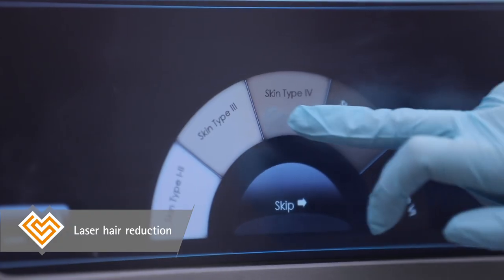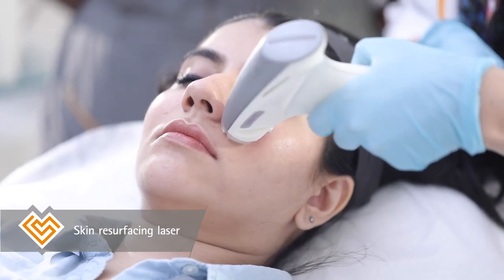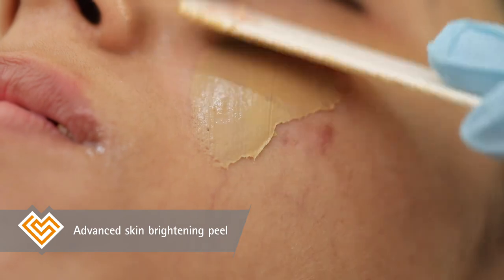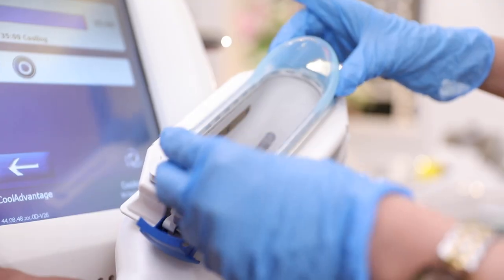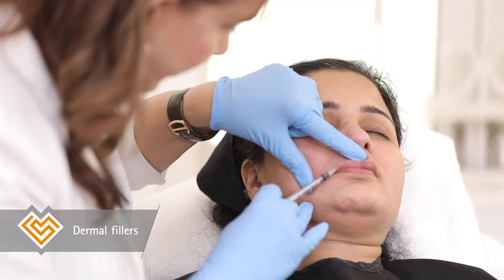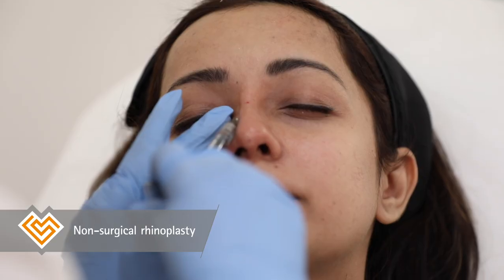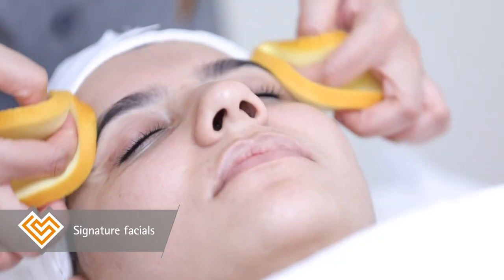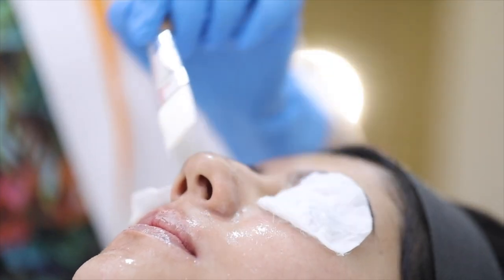Glow as bright as those wedding jewels - Bridal Beauty Secrets with Dr. Jamuna Pai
In this episode of Beauty Secrets, Dr. Jamuna Pai shares expert advice on how to get the best skin of your life for that very special day to ensure your skin glows and shines as bright as those wedding jewels.